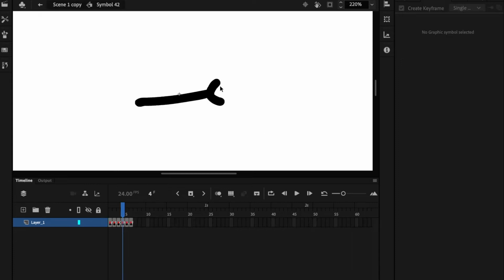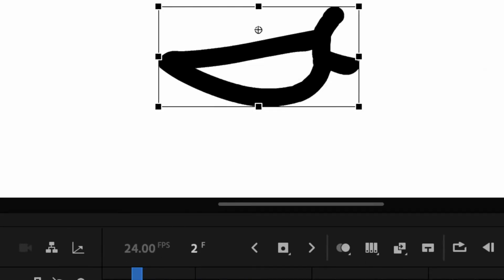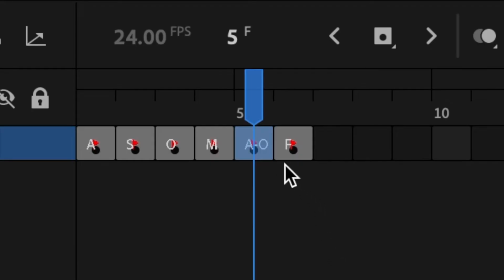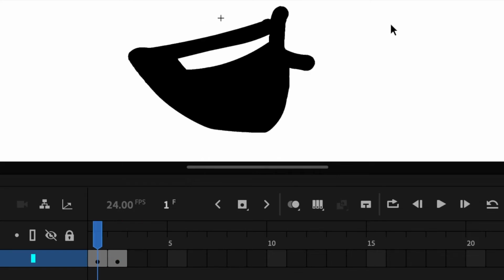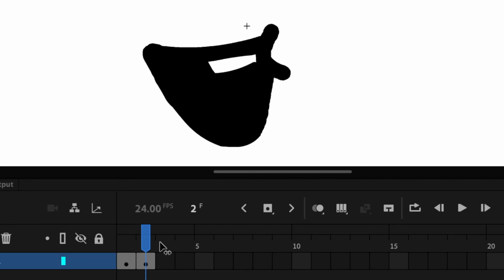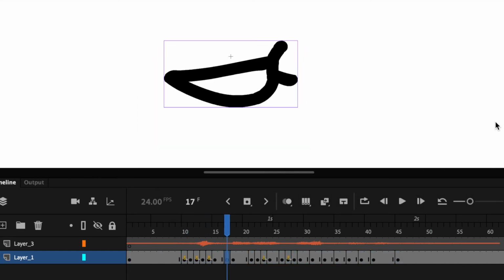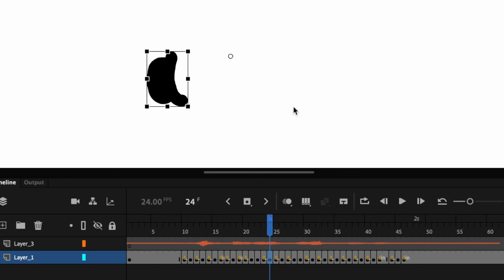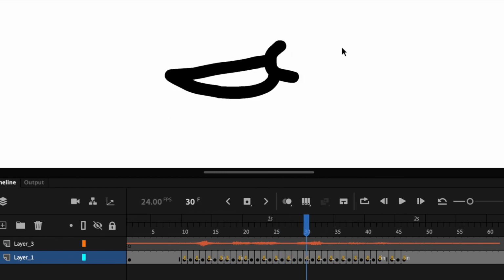How To Use The Mouth Melt JSFL